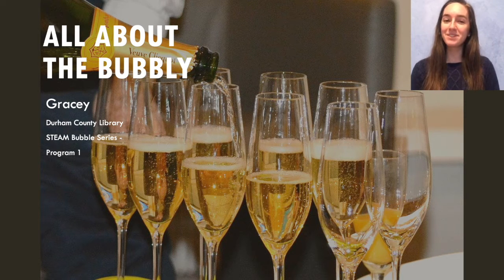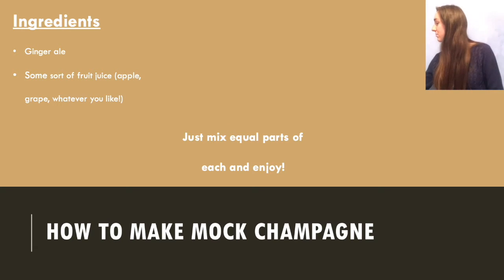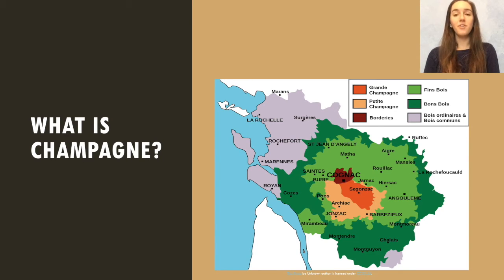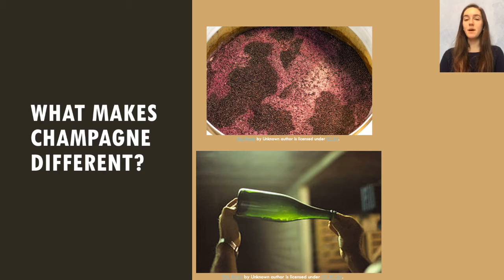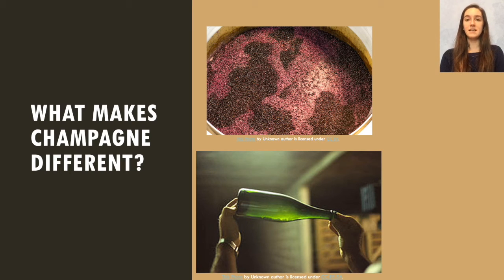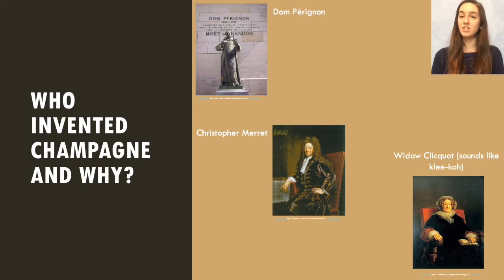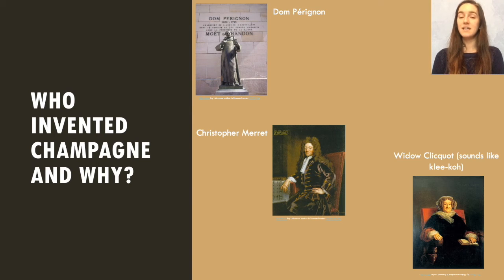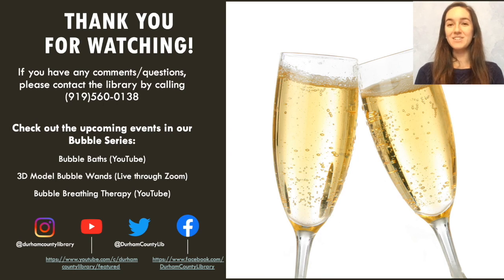Adult Thursday: All About the Bubbly | Durham County Library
STEAM Bubble Series Program 1: Learn how to make mock Champagne and a little about how Champagne came into being!

All programs and events for adults remain online in virtual formats. Head to our Events Calendar on our website at Events.DurhamCountyLibrary.org/Events for book clubs, crafting clubs, gaming, writing workshops, and more!